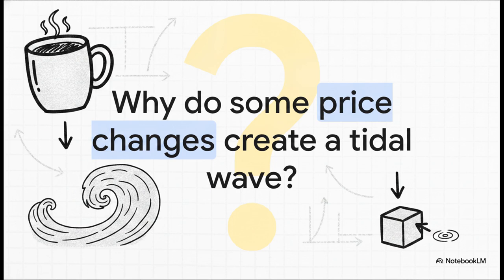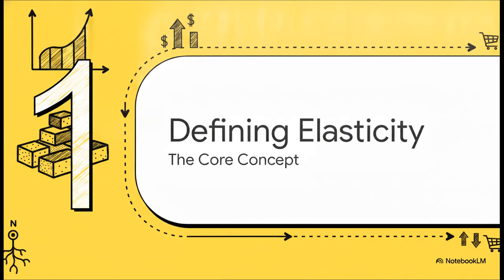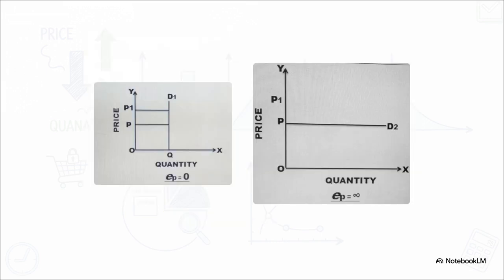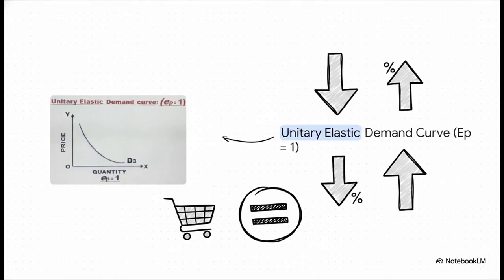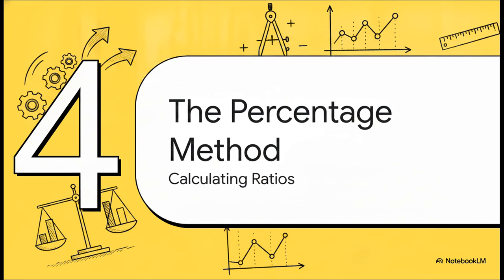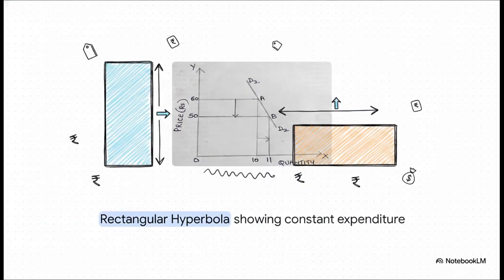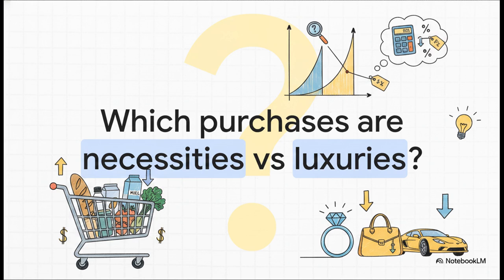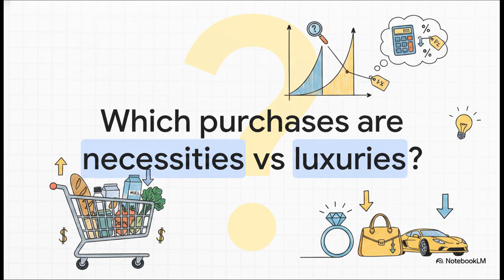Price Elasticity of Demand